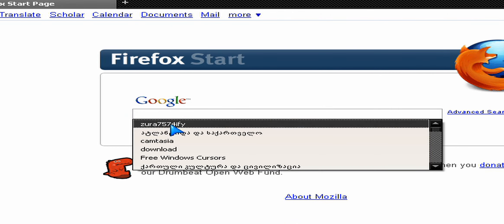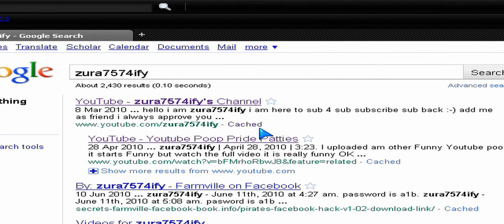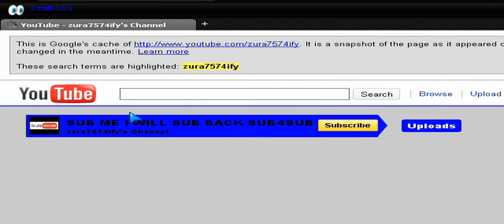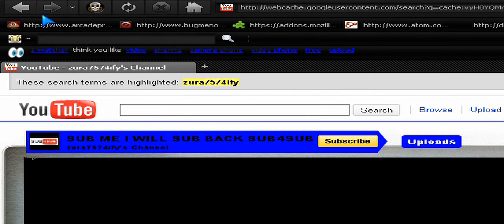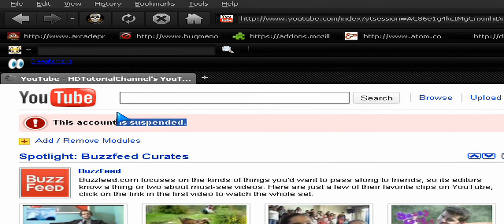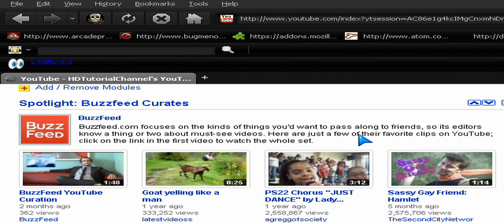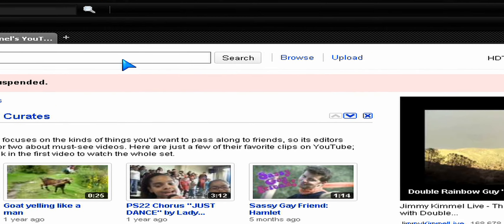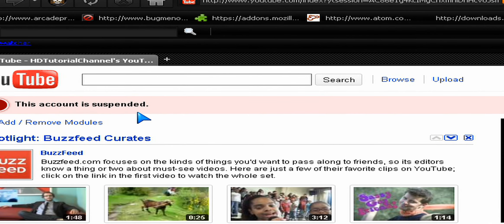Tech Tube - How to go In to your Suspended Account (Full HD)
Hello Guys In This Tutorial i will show you How to check out your suspended  account
1.go to Google
2.type your suspended account name
3.Google search
4.Click on Cached
5. and there you go